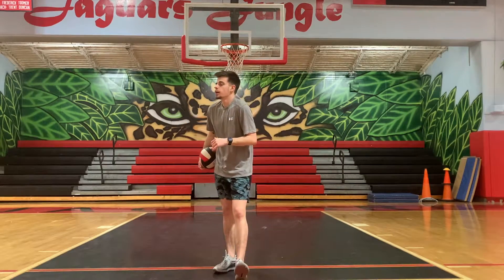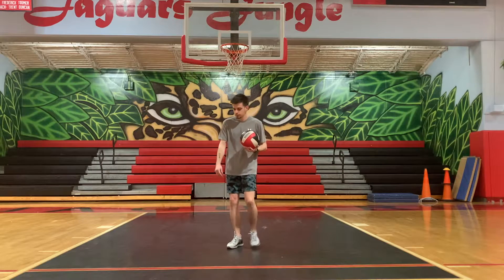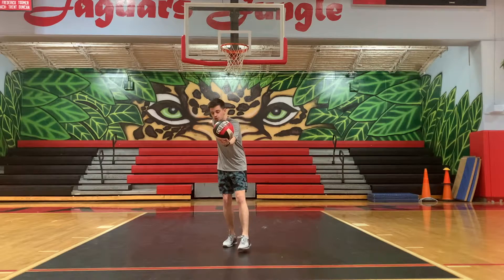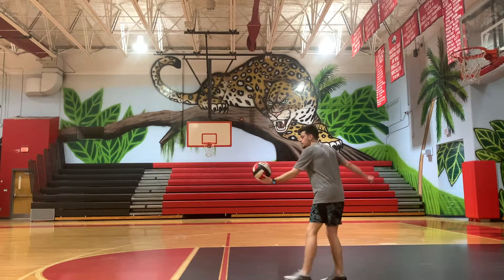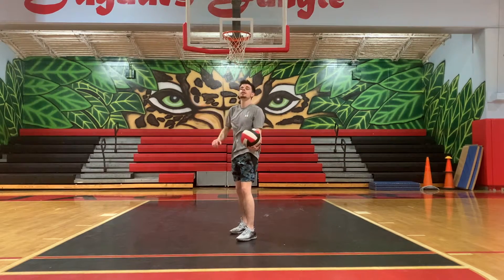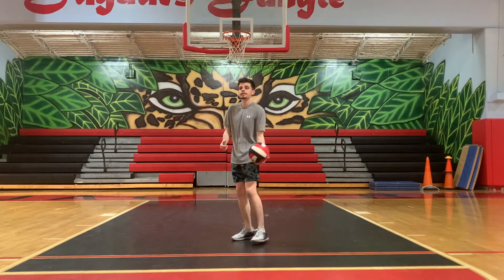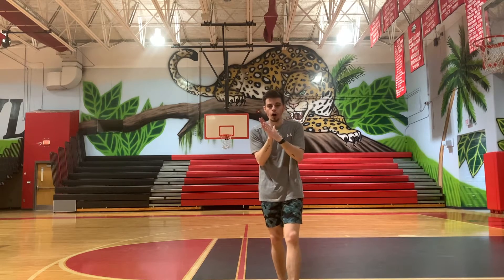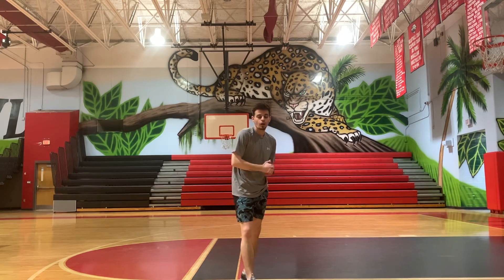Volleyball Serves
A guide to the underhand and overhead serves in volleyball during distance learning.